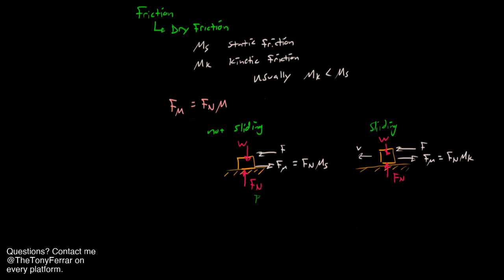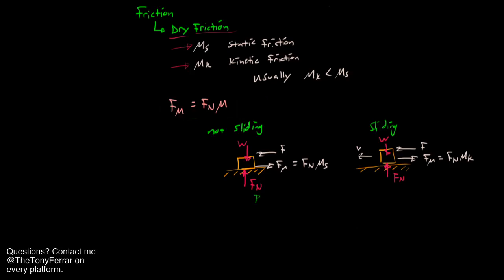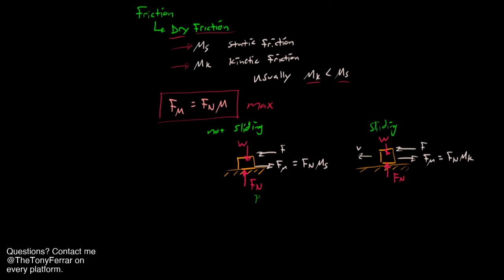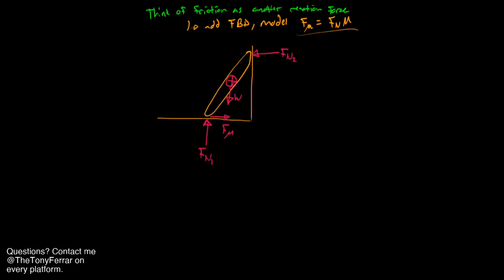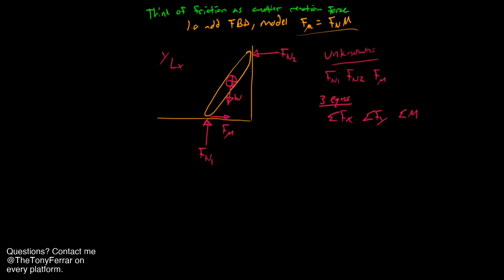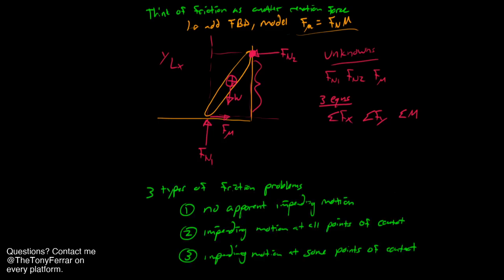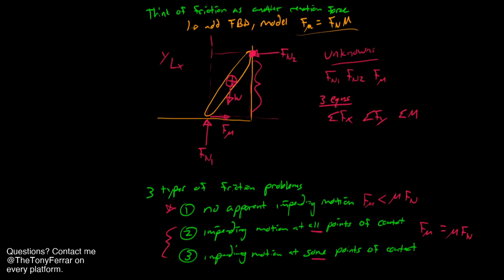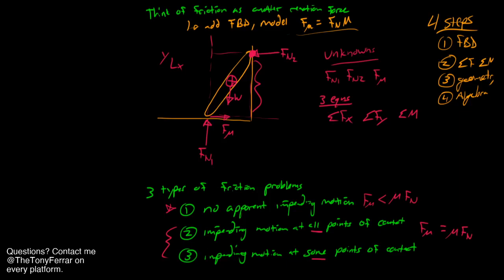Rigid Body Friction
This video explains how friction can affect the behavior of rigid bodies, and also clarifies the three different types of friction problems that commonly arise in statics analyses.